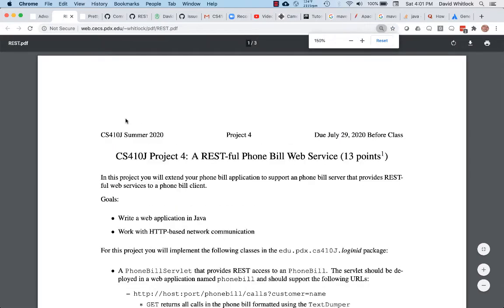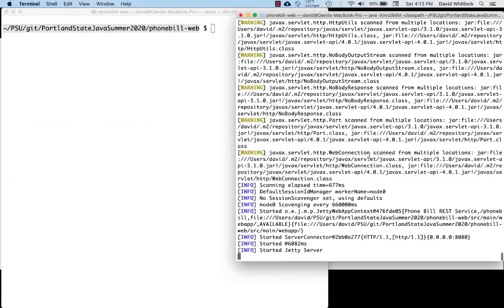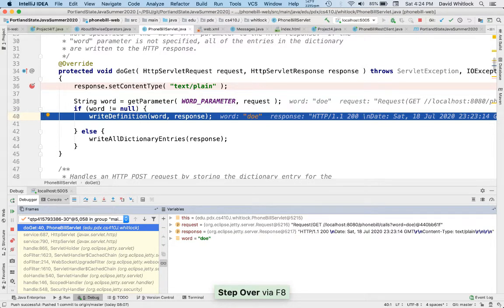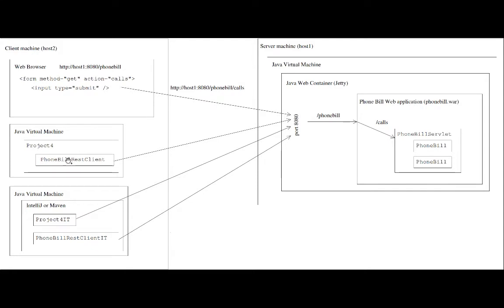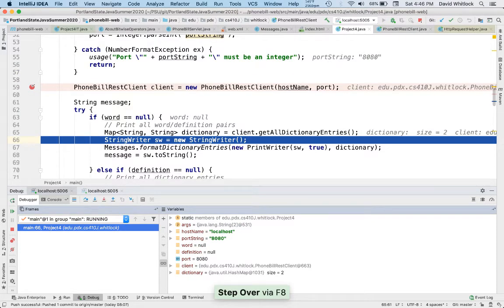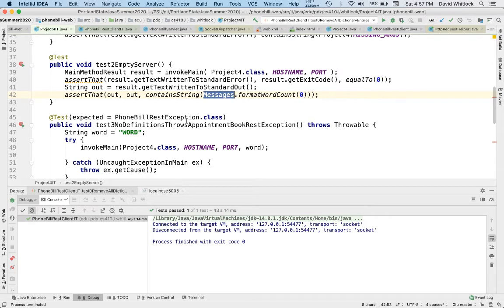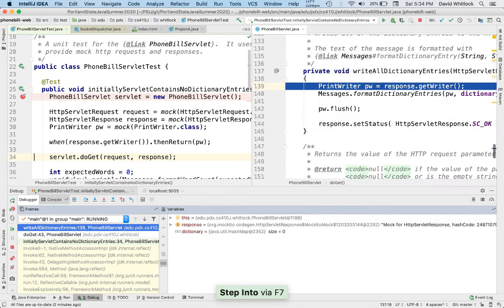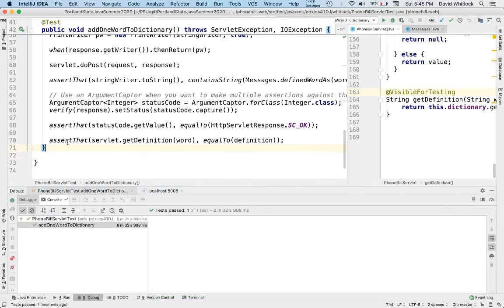Java@PSU Week 4 Bonus, Project 4 Background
In this bonus screencast, we get a deep dive into Project 4.  We talk about the architecture of the web application and how various clients interact with it.  We see how the command line application works and how the integration tests make HTTP requests.  We also cover some of the details of unit testing the servlet with mock objects.